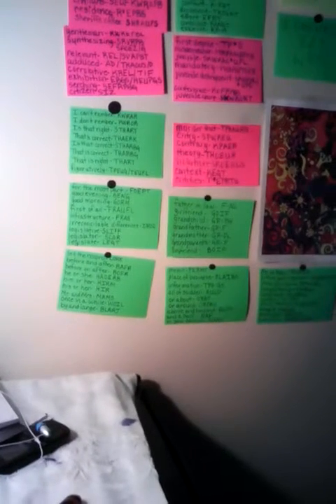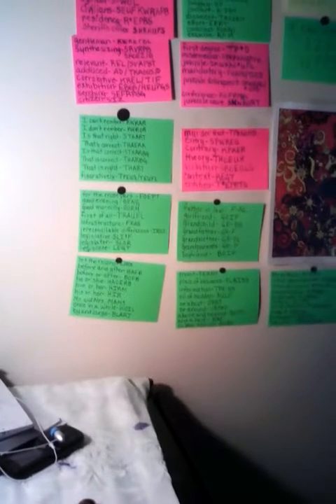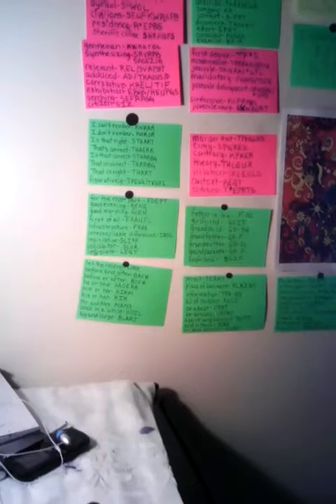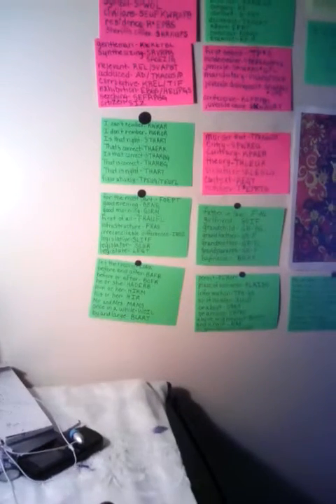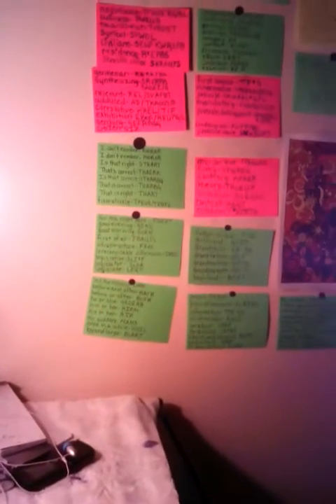240 Opening statement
Practice dictation